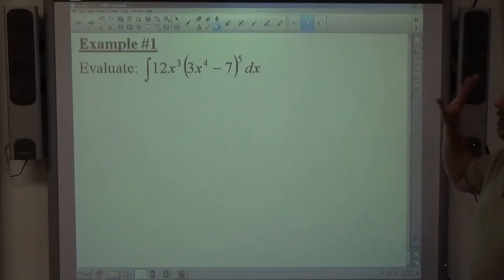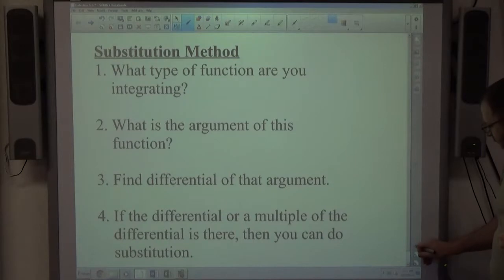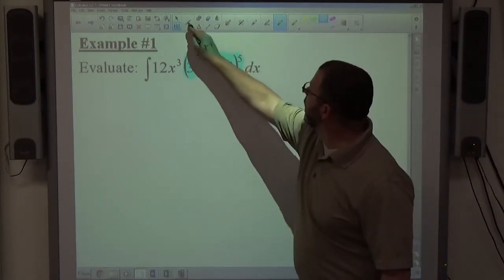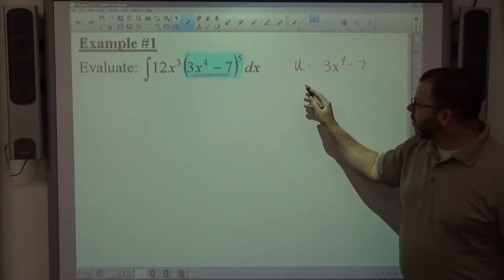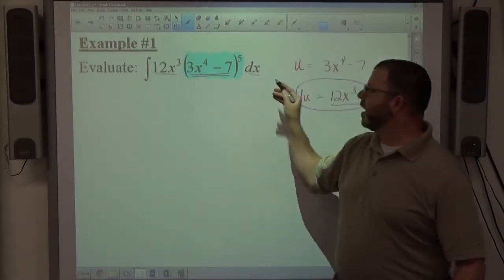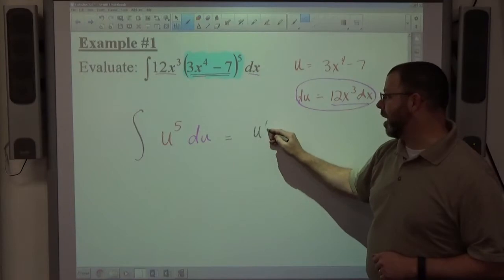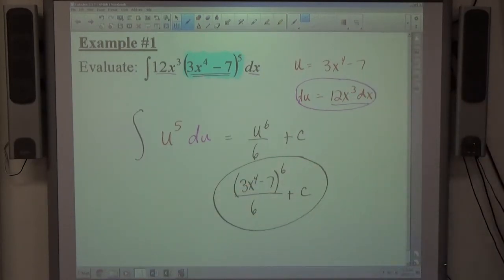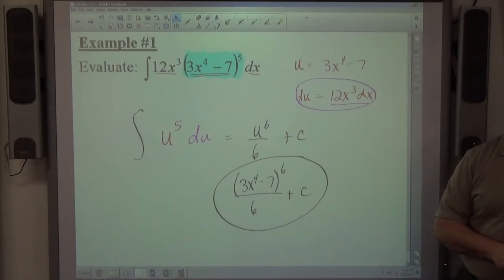Calculus 5.5 Example 1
Use u-substitution to find the indefinite integral of a composite function.